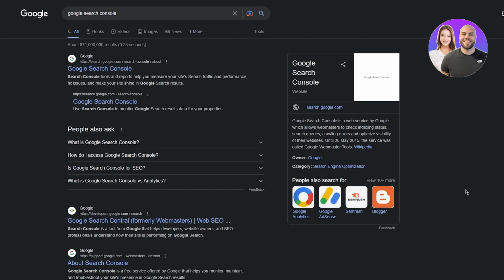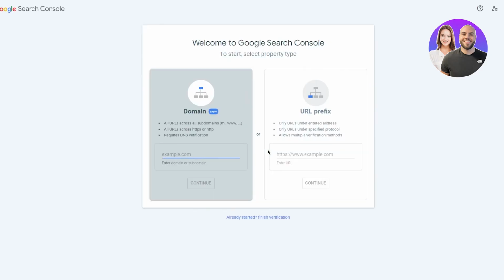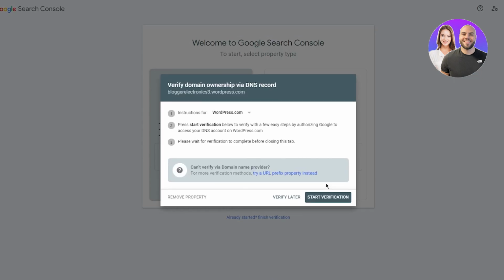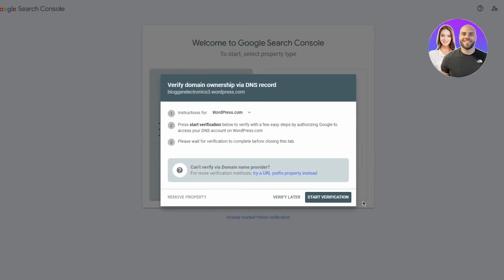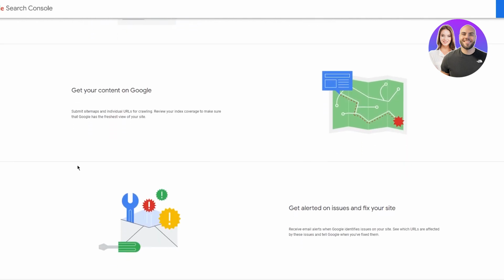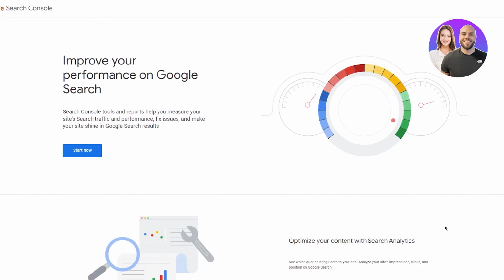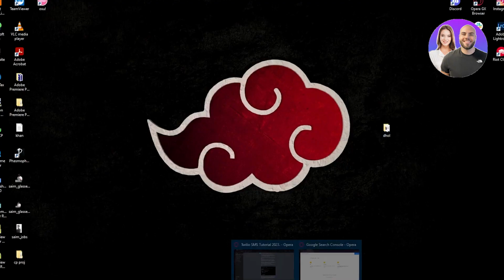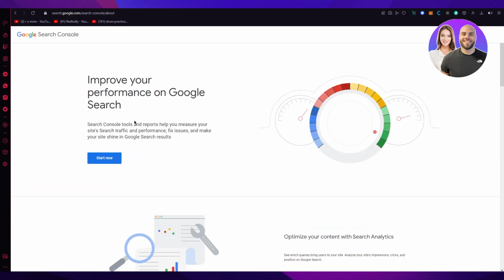How To Setup Google Search Console For Beginners 2026 (Use These Simple Methods)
In this video we show you How To Setup Google Search Console. Google search console is a very helpful tool in our daily lives and learn to set it up and use it by watching this tutorial.